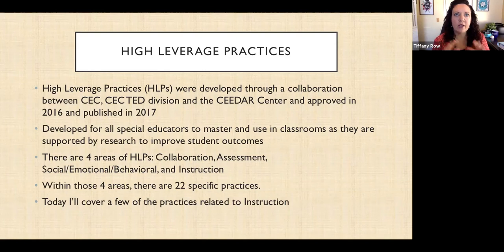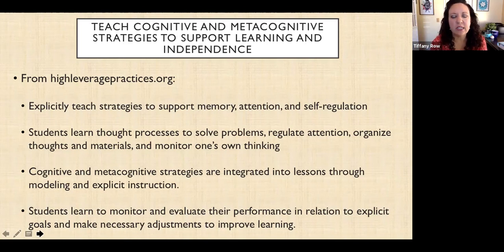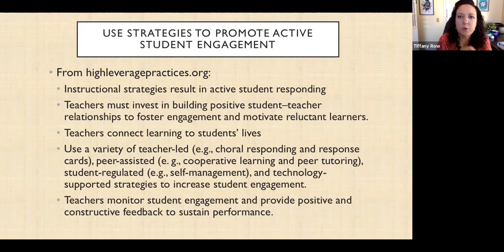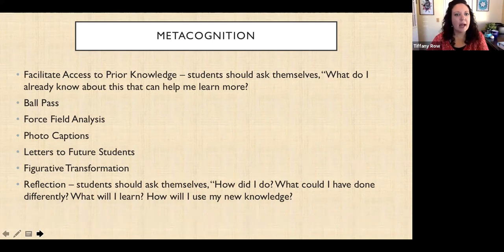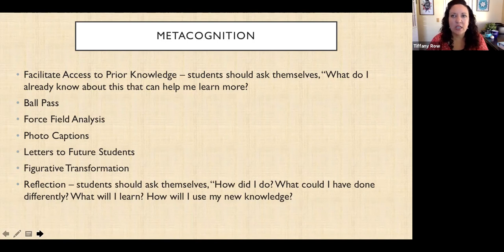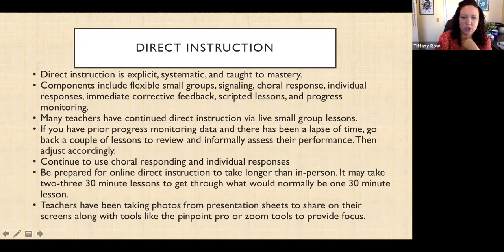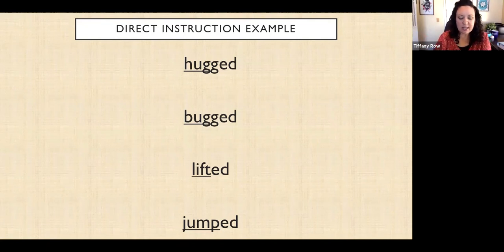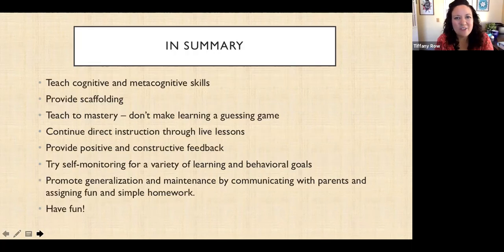K12 Online Teaching Webinars: High Leverage Practices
Reaching Struggling Learners in Virtual Settings Through High Leverage Practices
Presenter: Dr. Row
Grades K12